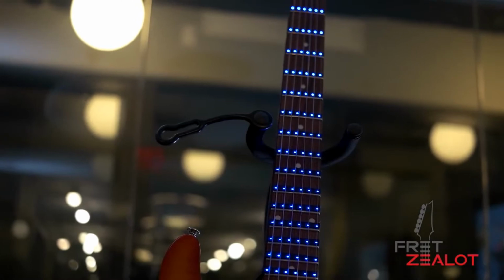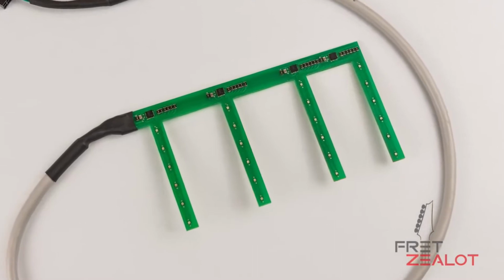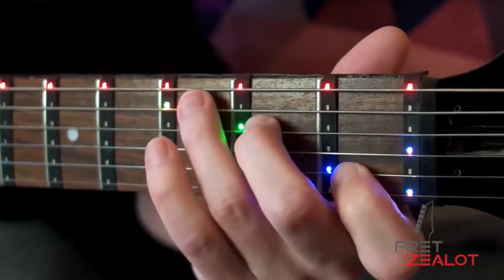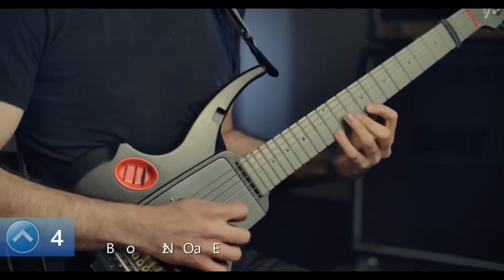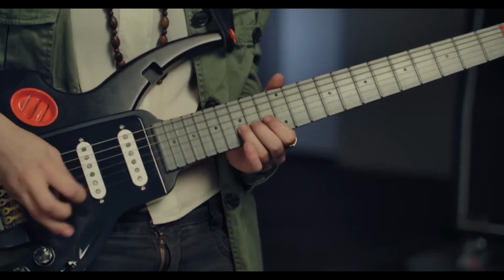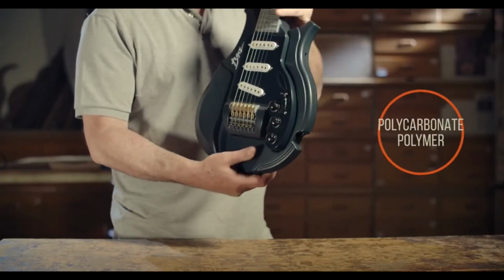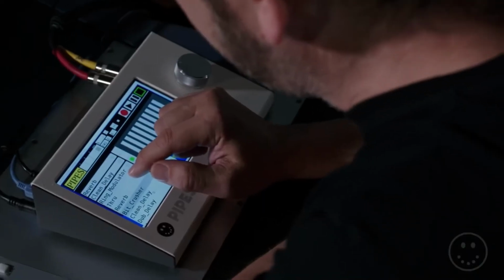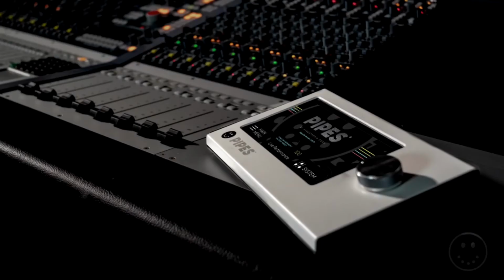Top 5 Music Making Gadgets 2019 #2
Watch our Top 5 Music Making Gadgets 2019... The best music instruments inventions from Kickstarter and music-making gadgets from Indiegogo.
These are all new music gadgets 2019 and the best music gadgets on amazon already available in 2019.
Please let us know what you think of our top 5 Music Making Gadgets 2019.

1) Dualo: The new musical instrument for all. Experience the joy of creating your own music with one intuitive & stand-alone instrument. Play and compose wherever you want.
2) Fret Zealot: Play Guitar in 60 Seconds! Learning guitar doesn't have to be tedious! Fret Zealot is a state-of-the-art full spectrum LED learning and display system.
3) ROLI Lightpad Block: Super Powered Drumpad | Play Beats, Control Effects & More.
4) Boaz ONE: Modular Professional Electric Guitar. The first high-quality & affordable modular guitar. Change pick-ups or body within only 10 seconds!
5) Synesthesia PIPES: The ultimate music performance machine for studio and stage. Pipes is a new audio platform which out-horsepowers a laptop, outperforms any sample player, and is built to get even better over time.

Don't miss our future videos on our Top 5 Music Making Gadgets Series.